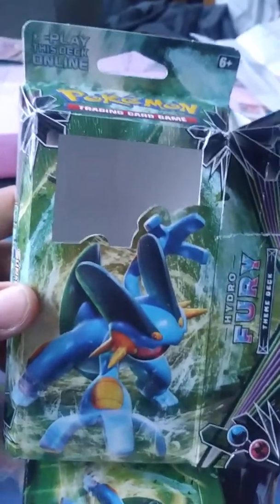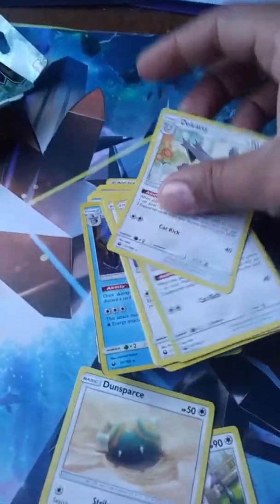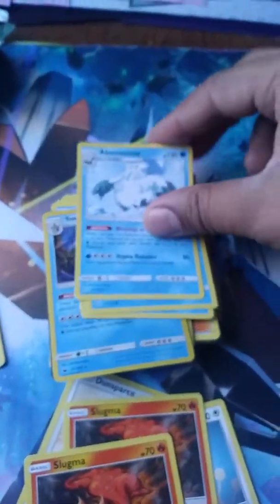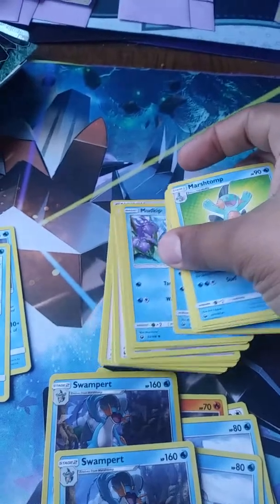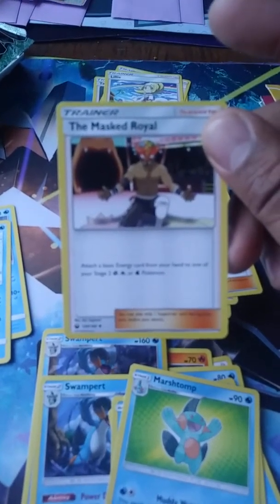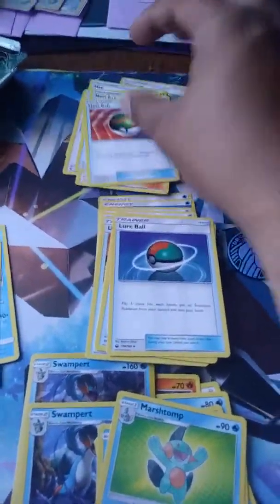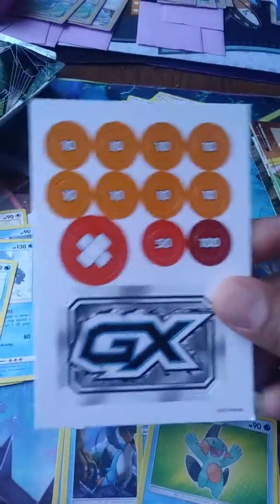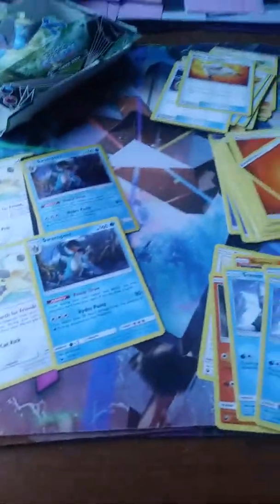Swampert theme deck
We take a look at Swampert theme deck